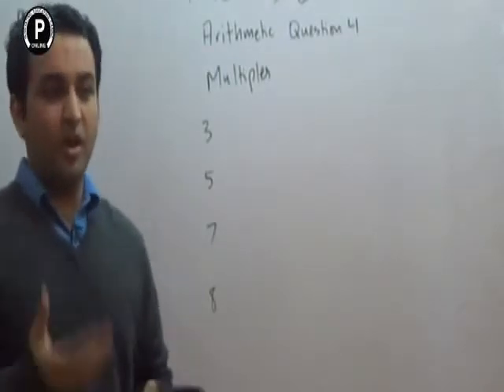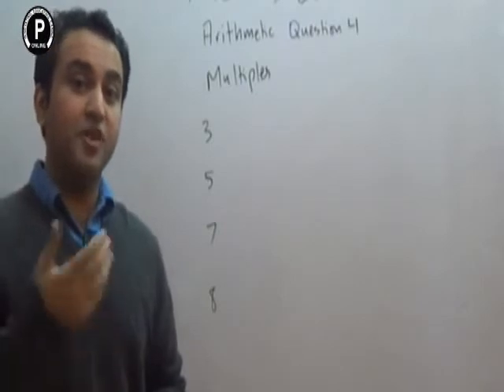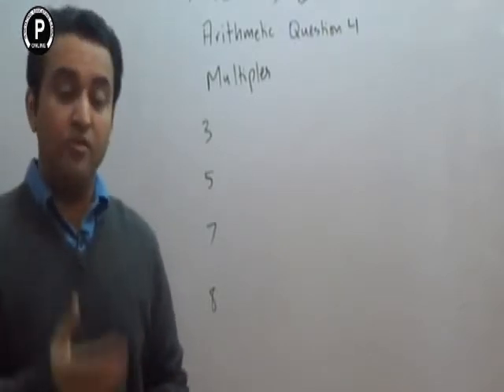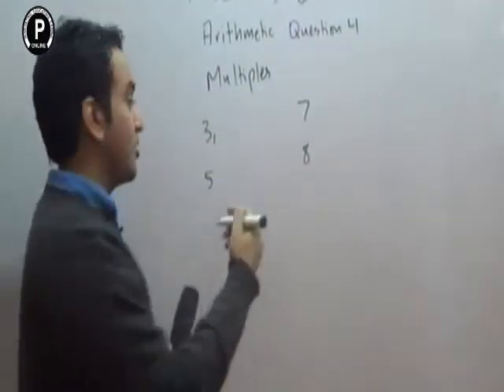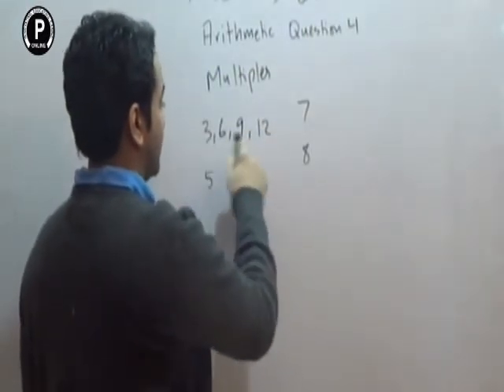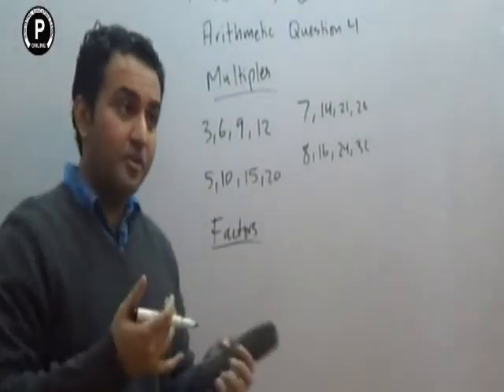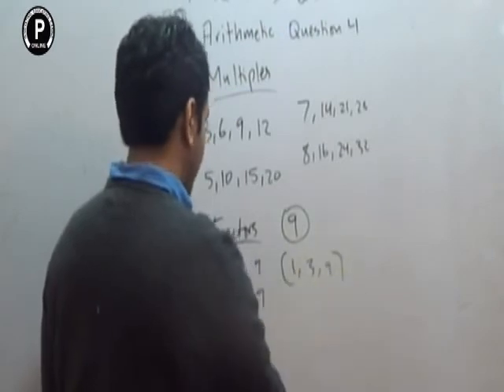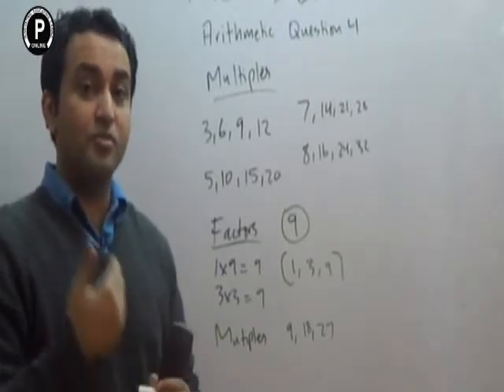Pacans Basic Math in Urdu/Hindi: How to find multiples? (Examples and Explanations)